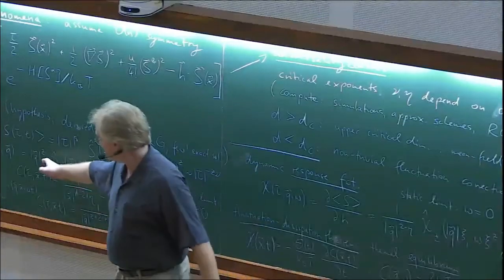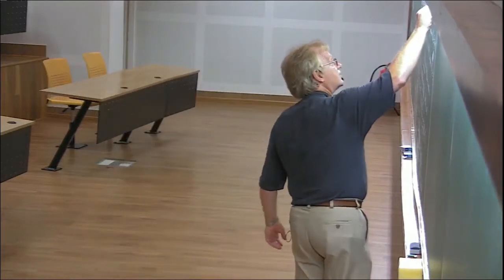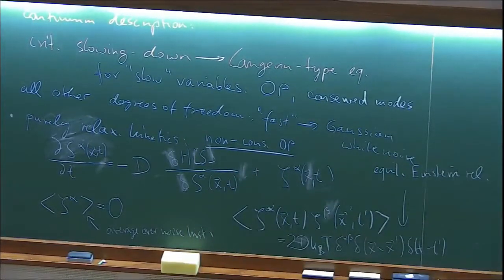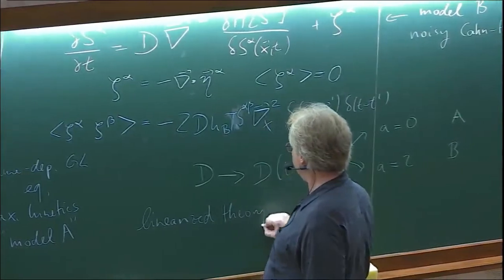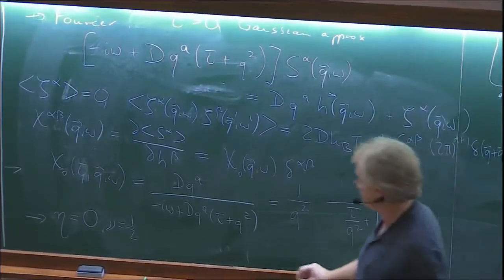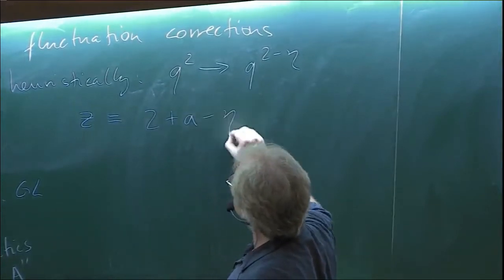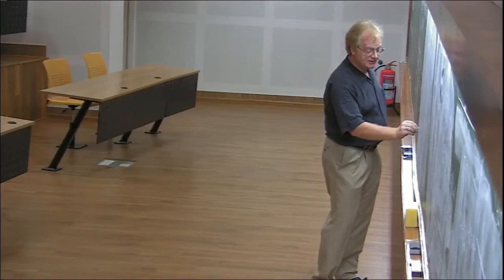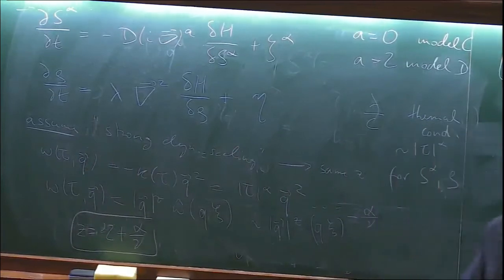Critical dynamics (Lecture - 02) by Uwe C Täuber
0:00:00 Critical dynamics (Lecture - 02): Critical Phenomena
0:00:10 Recap Summary
0:16:38 Universality classes
0:20:04 Dynamic response fact
0:21:56 Fluctuation description theorem
0:22:48 Continuum description
0:46:42 Linearised theory
0:50:07 Fourier Space
1:07:26 Fluctuation correlations
1:14:12 2. Non equilibrium relaxation
1:25:50 Couple OP to one scalar cons fields
1:31:34 Assume